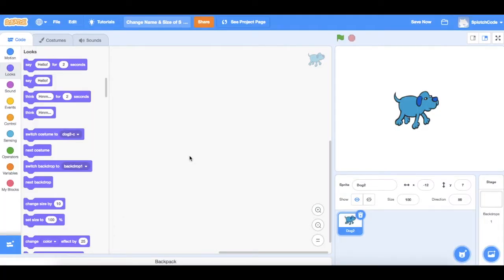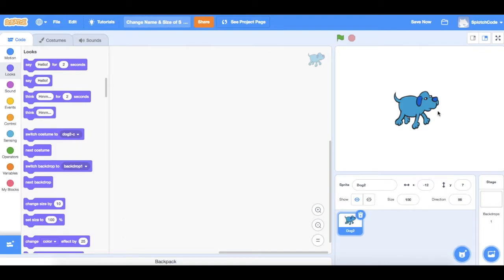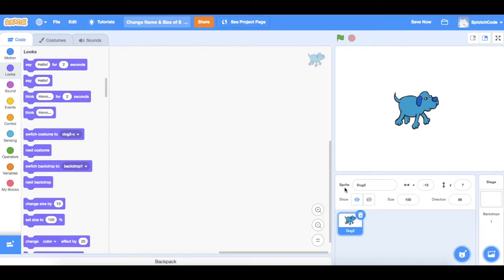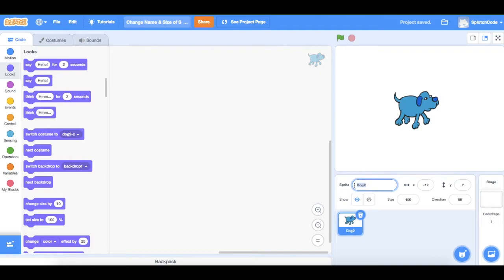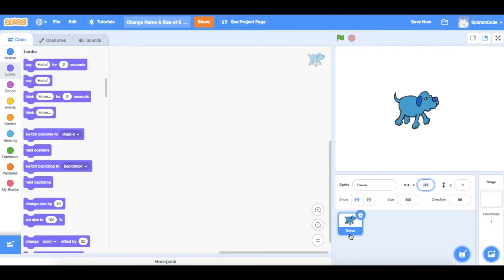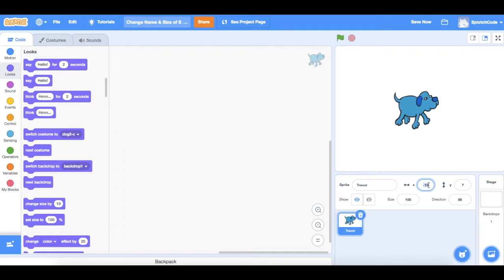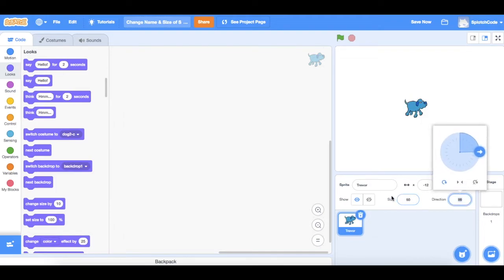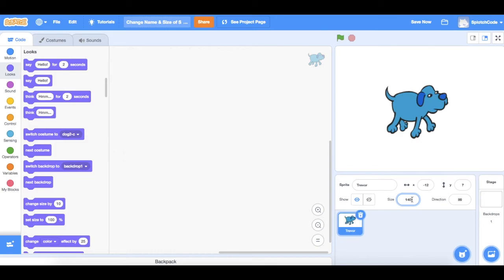Scratch Coding - How to Change the name & size of your Sprite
Learn how to change the name of your characters (Sprites) in your Scratch coding games and stories and also how to change the size of your Sprites